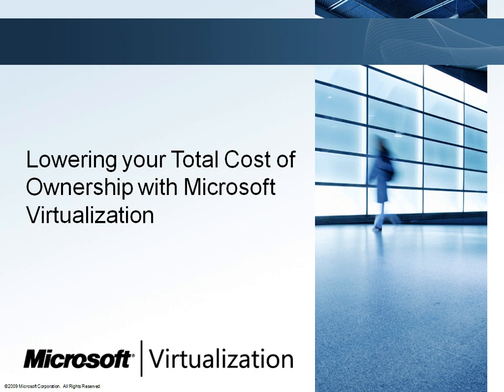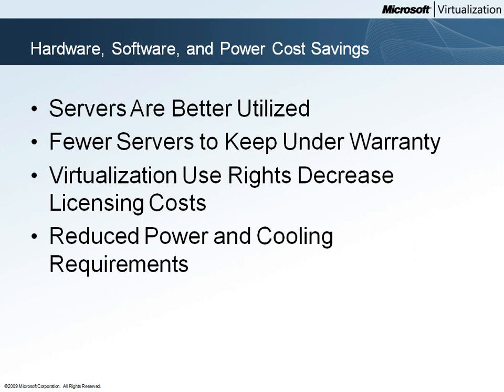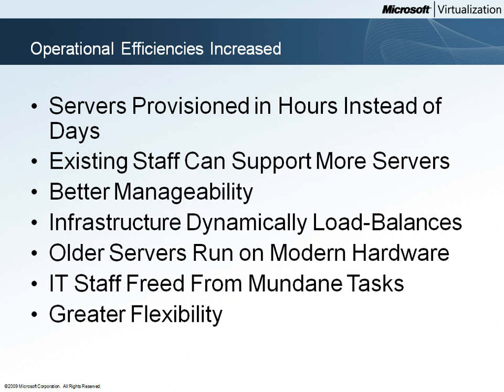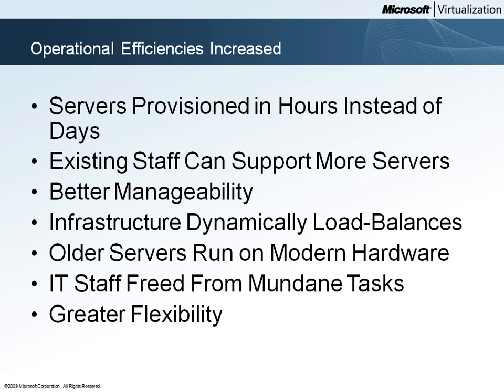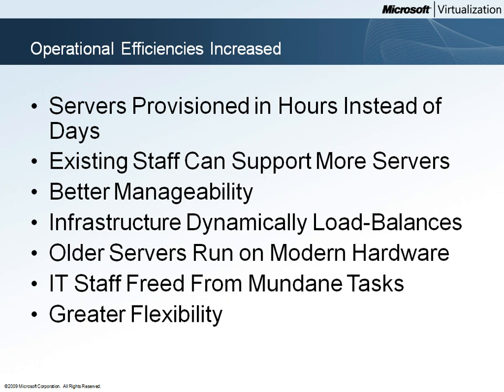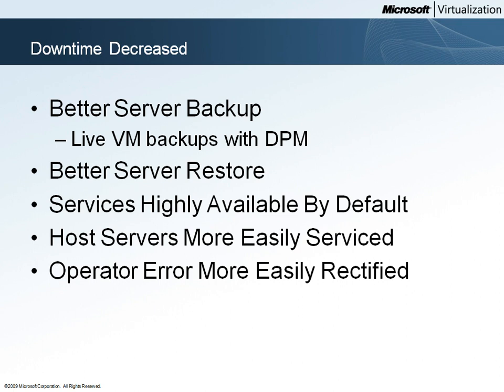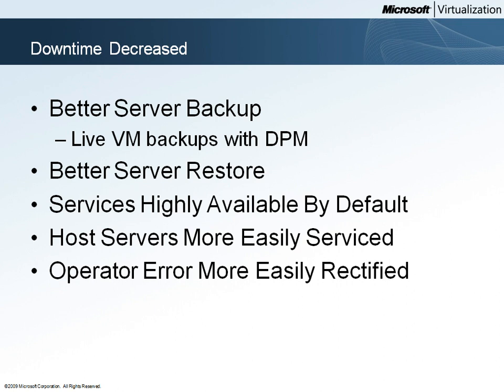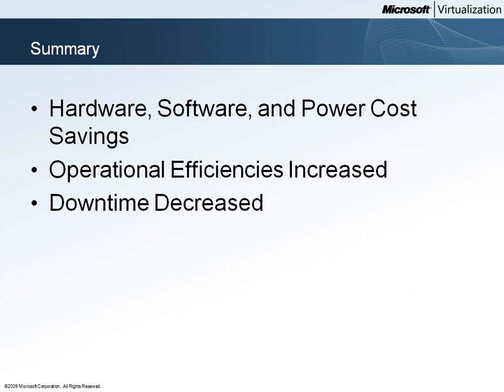Demo 15 - Lowering total cost of ownership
In this video well take a look at how Microsofts virtualization solution reduces TCO.